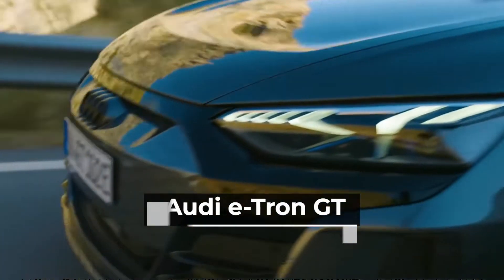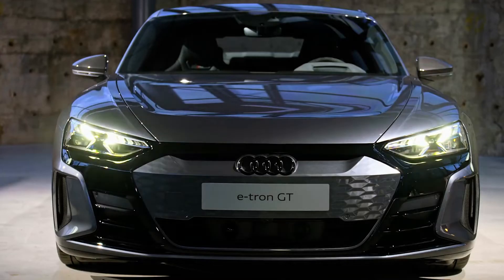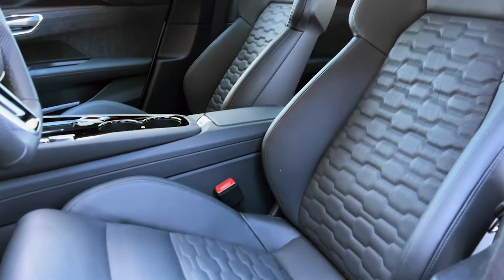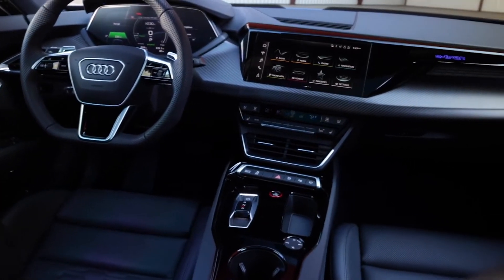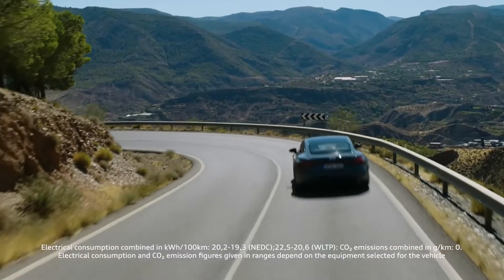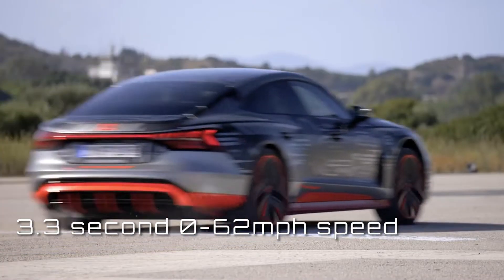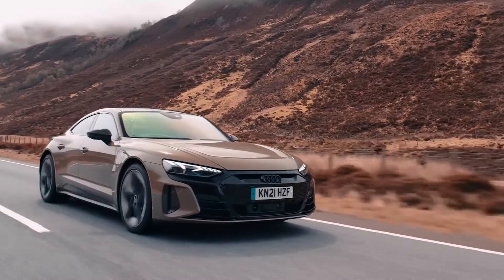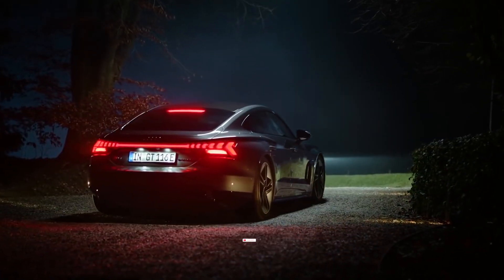AUDI e-tron GT 2022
Whether you like it or not, electric vehicles are the way of the future. That implies that whether you want a tiny vehicle or an SUV in a few years, it's more likely to be electric. The third electric car in Audi's portfolio may be the most intriguing to date.
This year, the E-Tron GT arrives quietly but quickly, with plenty of power and a tech-friendly cabin. So, is the Audi e-Tron GT the most incredible electric car you can purchase if an electric vehicle suits you? What does it look like? And what features does it come with? Some of its features are absolutely stunning!

In today's video we look at AUDI e-tron GT 2022...Keep watching to see the 2022 audi e-tron gt which is the GT version of the audi e-tron.  The Audi e-tron gt is the release just before the Audi RS e-tron gt which we will also review.  E-tron is the name of Audi's electric vehicles, the e-tron gt is the Gran Touring version, keep watching this Audi e-tron gt review for more.

The 2022 audi rs e-tron gt is much anticipated and we will review it as the tech in the rs e-tron gt is next level, so keep your eyes peeled for the Audi rs e-tron gt review.

Inspired by The Audi e-tron GT quattro

Inspired by [Audi e-tron GT] 光と走りのアート“Road to a Better Future” [アウディ ジャパン]

Inspired by Audi RS e-tron GT

Inspired by Moja pierwsza trasa w AUDI e-tron GT ⚡️ Ładowanie 270kW?!

Inspired by AUDI e-tron GT! To będzie mój nowy numer 1 wśród EV?⚡️Test i recenzja

Inspired by I Tried Audi's First Electric Car! *E-Tron*

Inspired by Audi R8 v RS e-tron GT v RS3 v RS6 v RSQ8 v RS5: DRAG RACE

Inspired by 2022 Audi RS e-tron GT - Exterior and Interior Details (Wonderful Car)

On Exotic Cars we will go through the latest car review, whether it be a luxury car or a special ev autocar.